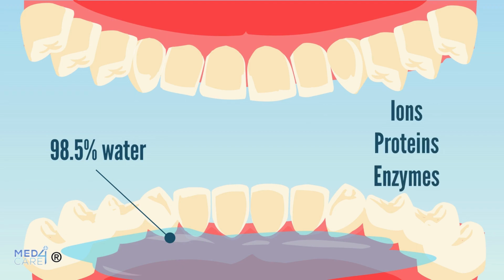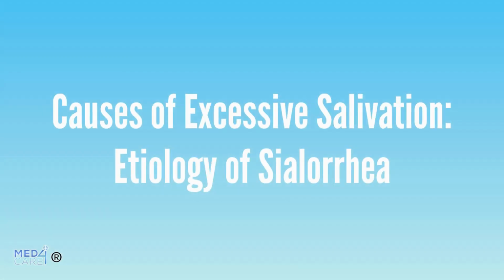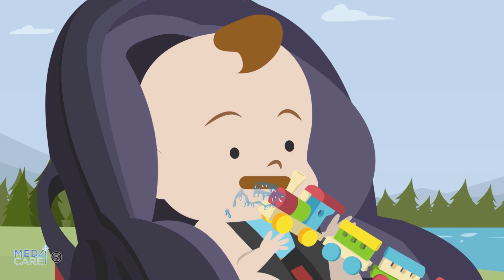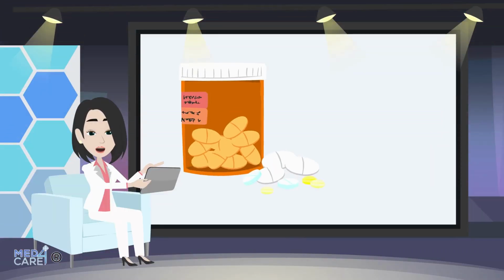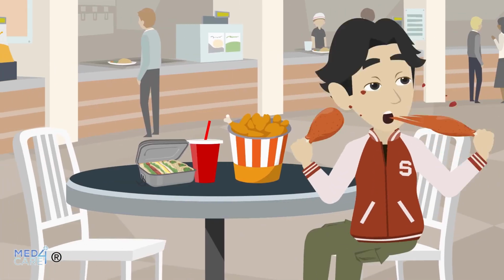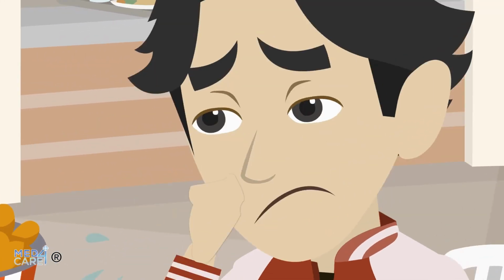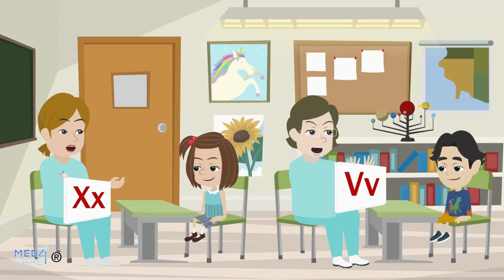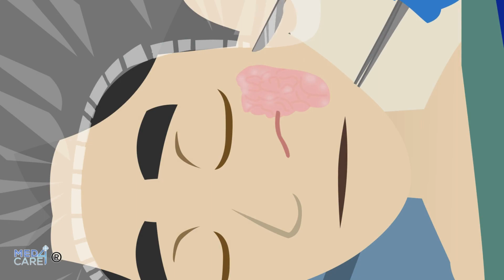SIALORRHEA (EXCESSIVE SALIVATION): Causes, Diagnosis and Treatments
Sialorrhea, or excessive salivation, is a clinical condition in which there is an exaggerated increase in the production of saliva in the oral cavity and is also synonymous with ptyalism. Let's see together with Dr. Care what are the causes, diagnosis and treatments in case of drooling.

0:00 | Introduction
0:18 | Definition of Sialorrhea
0:48 | The Role of Saliva
1:59 | Causes of Excessive Salivation: Etiology of Sialorrhea
3:57 | Evaluation and Diagnosis of Sialorrhea
5:25 | Cures and Treatments for Sialorrhoea
6:26 | Conclusions
7:03 | Final Greetings